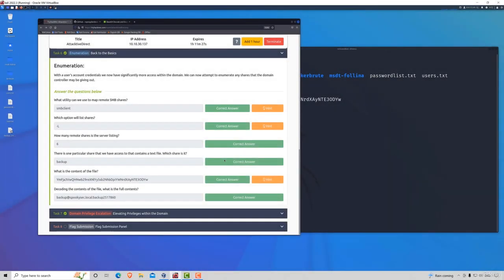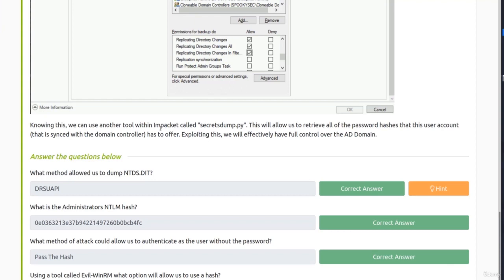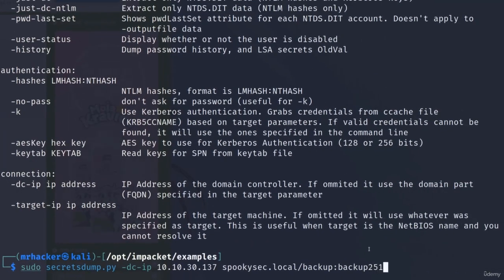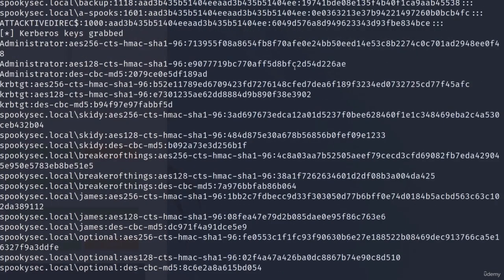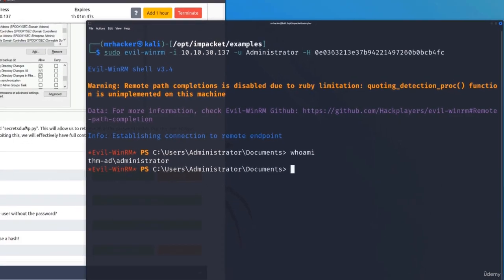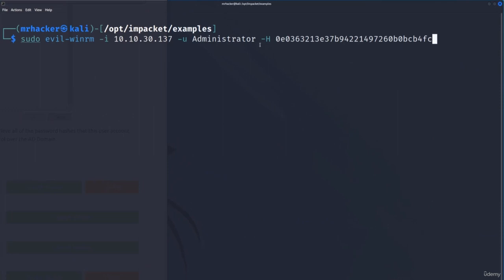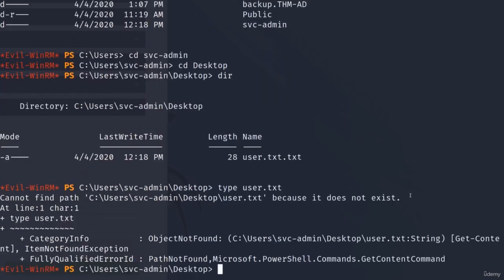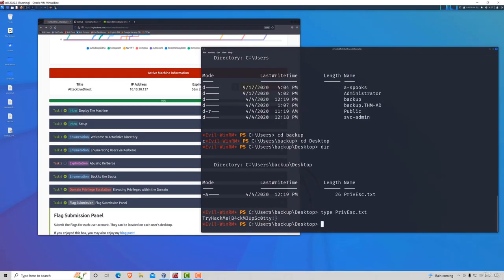Escalating Privileges on the Domain🕵🏼Extra Hacking Active Directory 19.3